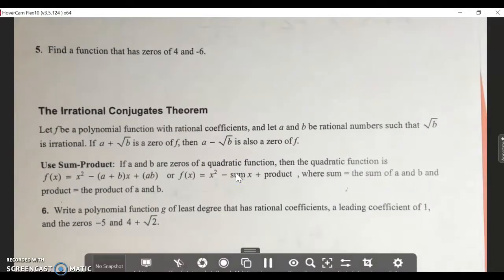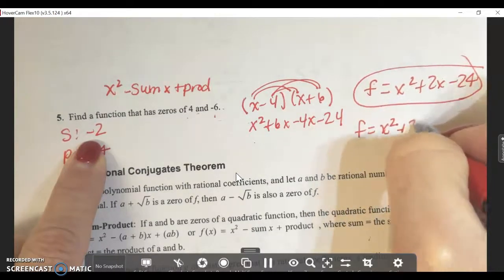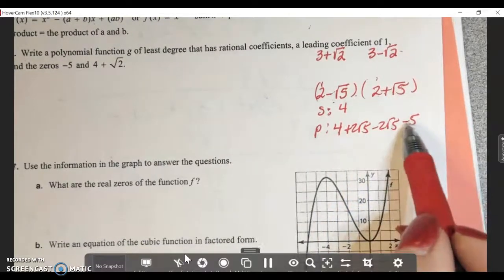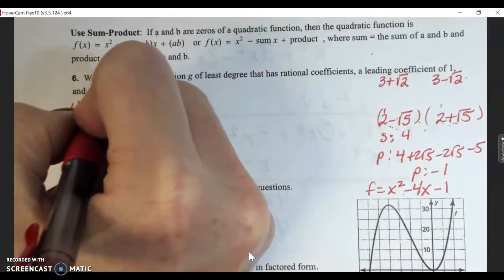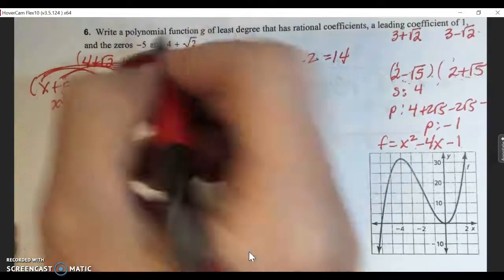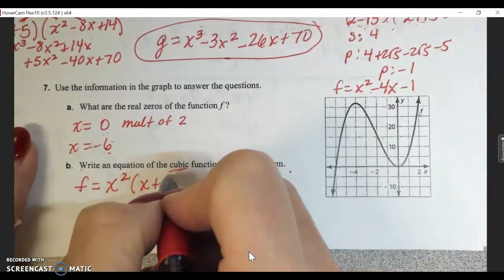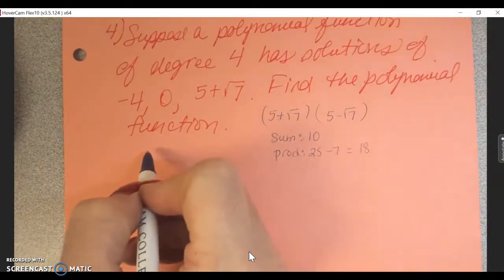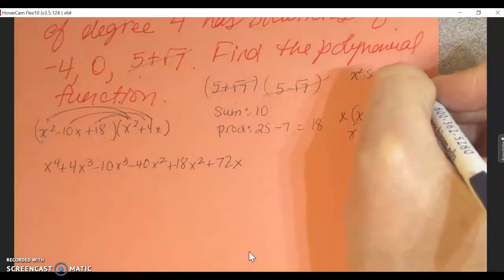Video Notes 4.5.3